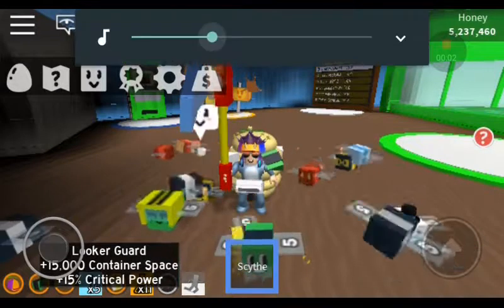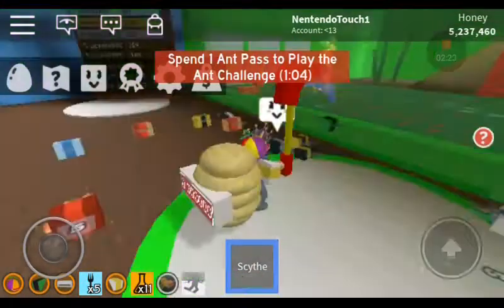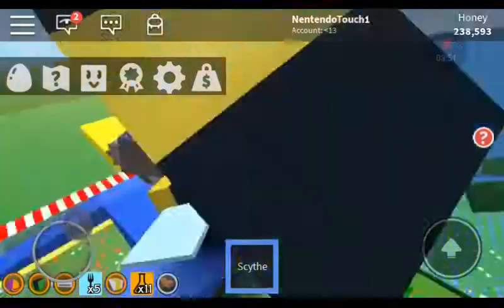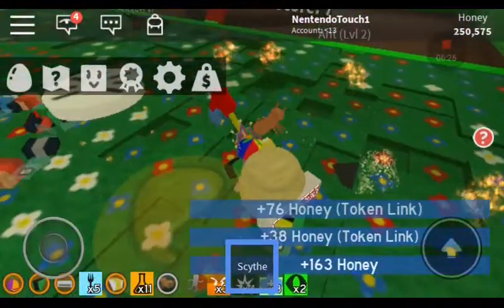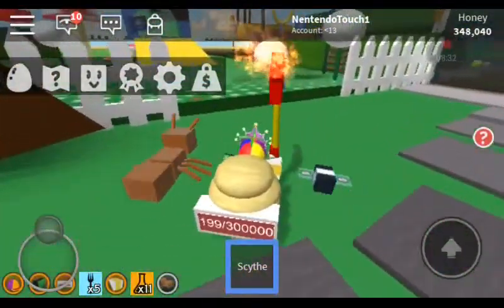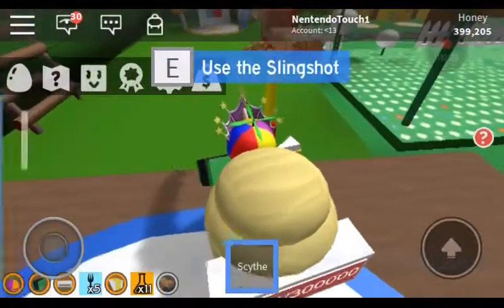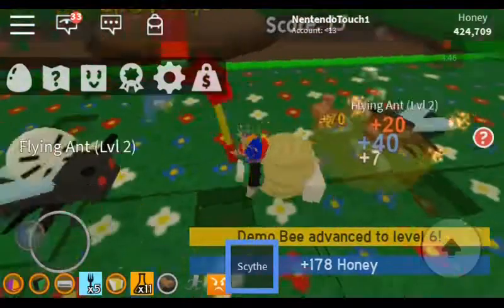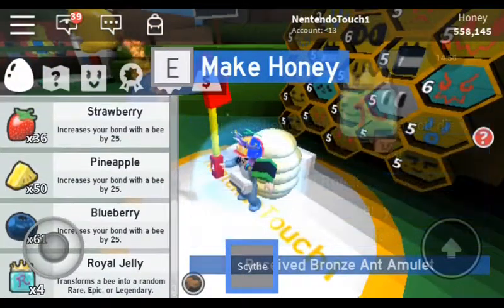BEE SWARM SIMULATOR TIPS AND TRICKS